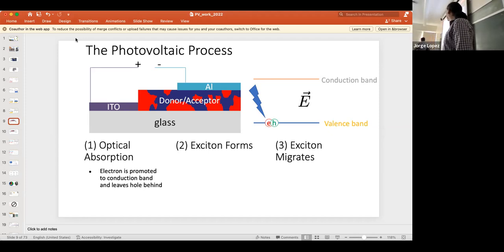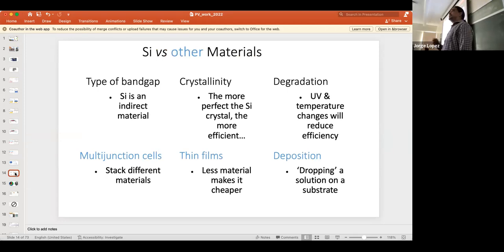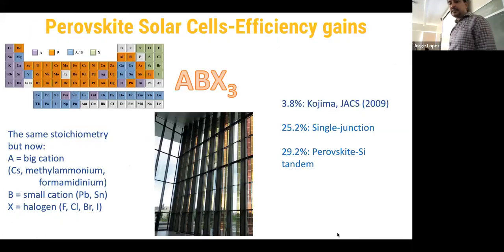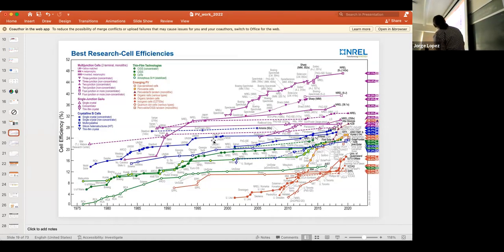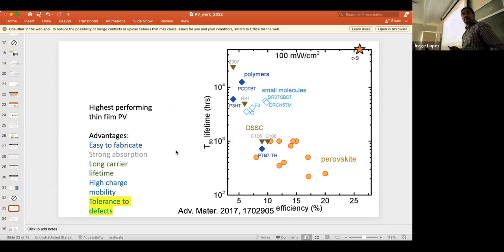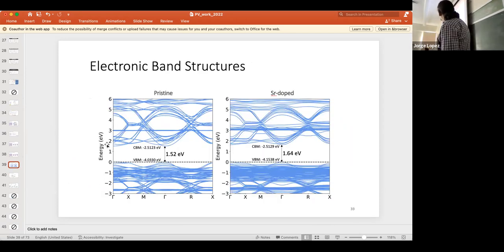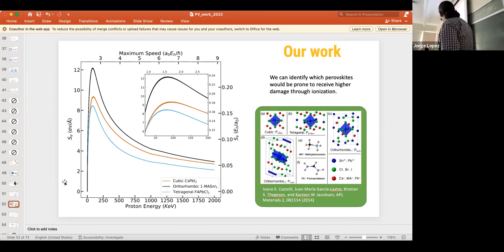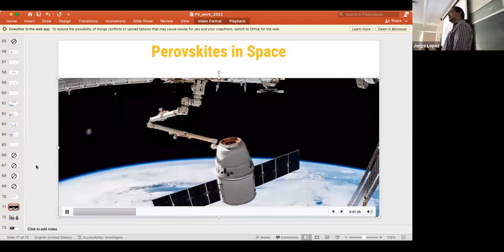Photovoltaics in space - Mario Borunda at UTEP, 20/oct/2022 - sounds starts in minute 24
Mario Borunda from Oklahoma State U. talks about Photocell is space at University of Texas at El Paso - 20/oct/2022. Please notice that sounds starts in minute 24.